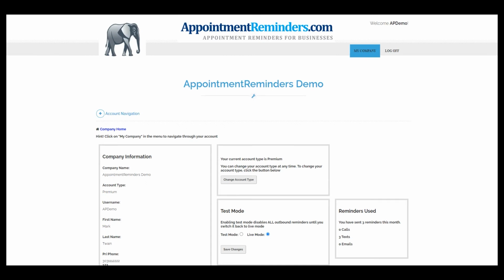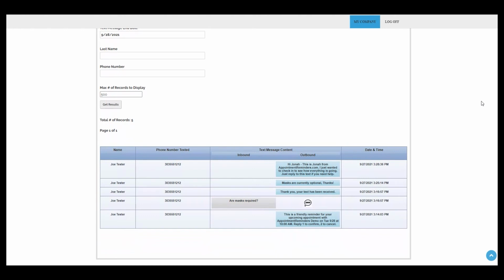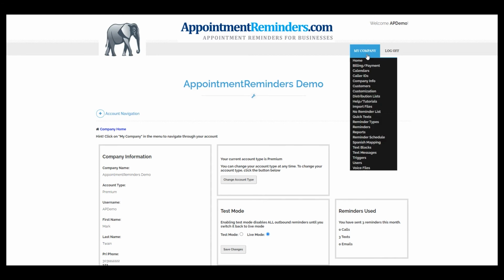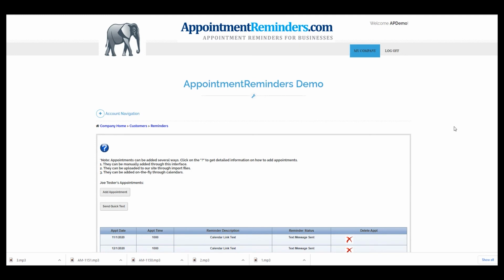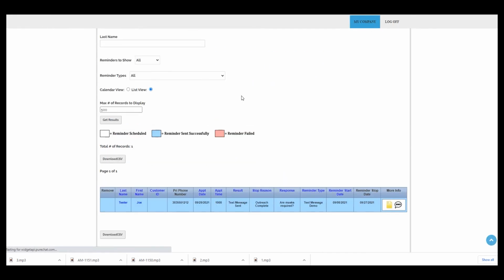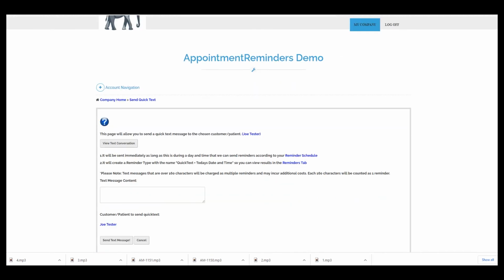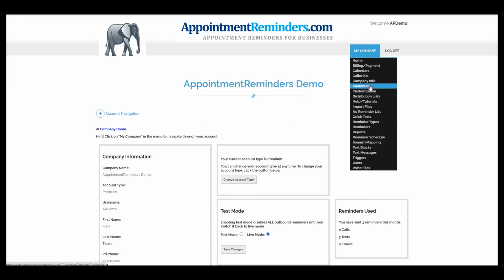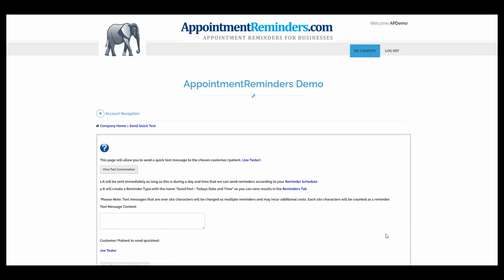How to Send Text Messages in Real Time from our System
Today, I will show you how to use our text messaging feature to send text messages back and forth to your customers in real time.

In addition to sending out pre-scheduled appointment reminders via text messages, our system also allows you to have two-way text message conversations with your customers in real time.

This feature allows you to respond to any inquiries by your customers.  It also allows you to do things like allow your customers to send a text message when they arrive at your location.